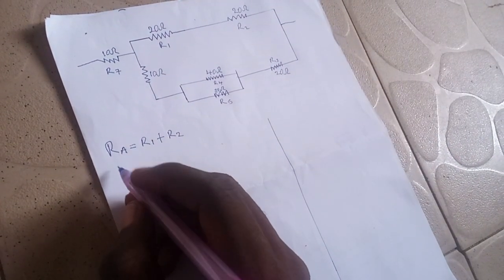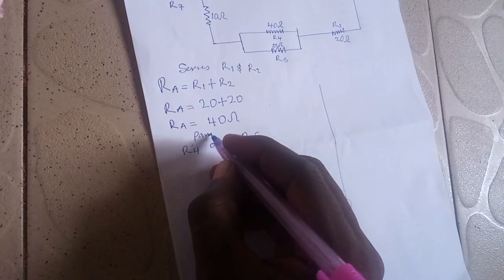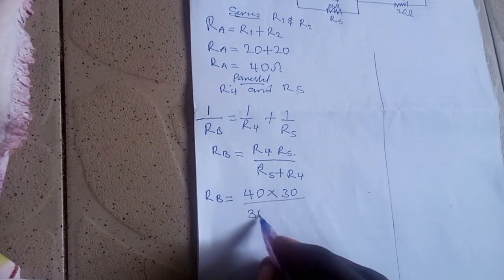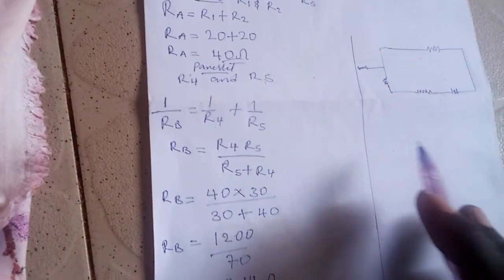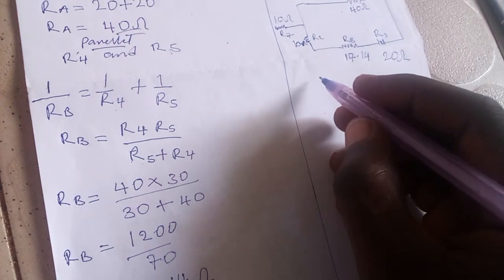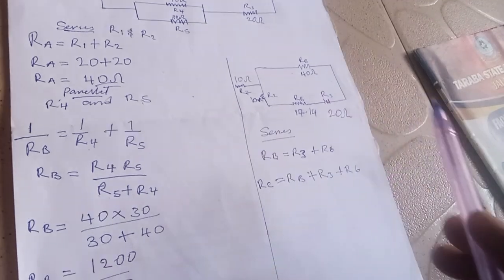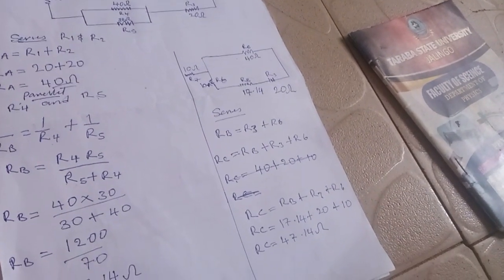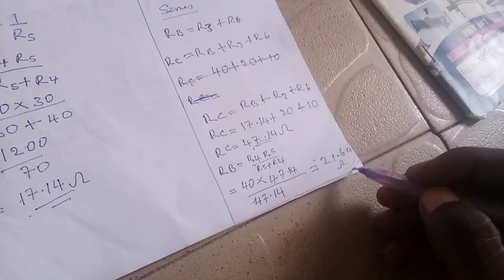PHYSICS TUTORIAL 2 BY NURSE GOODLUCK TIMOO